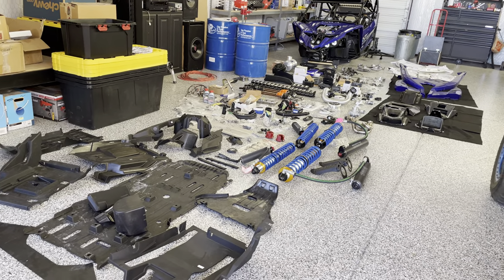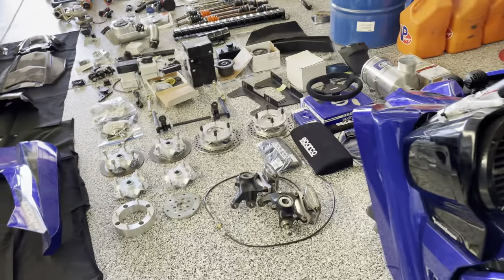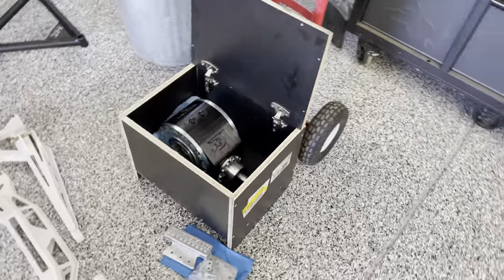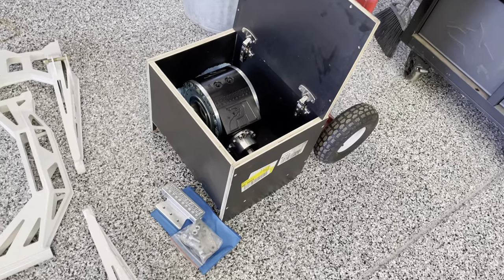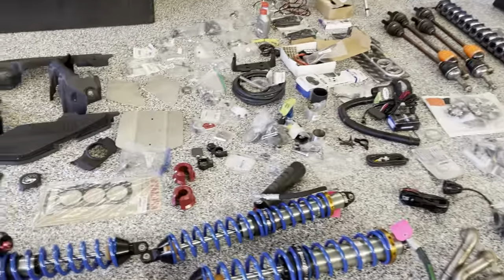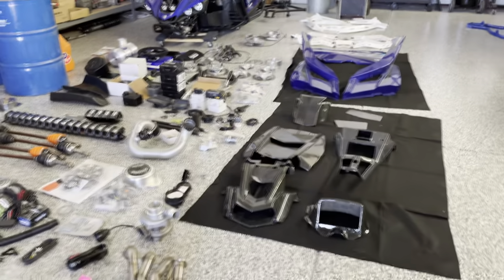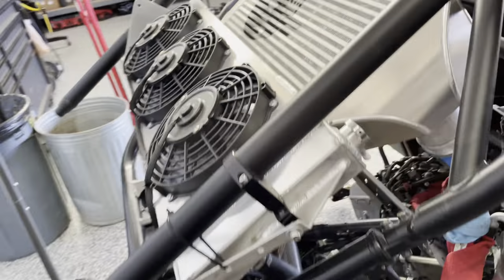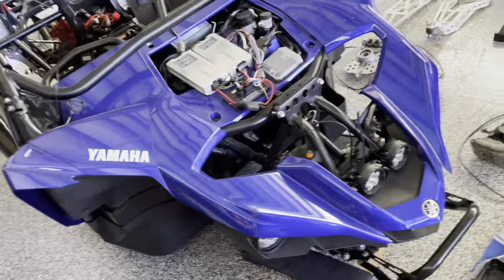What have I done?!!!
I bought an unfinished 2020 Yamaha YXZ-1000SS Special Edition build and I'm not sure what I'm going to do with it.